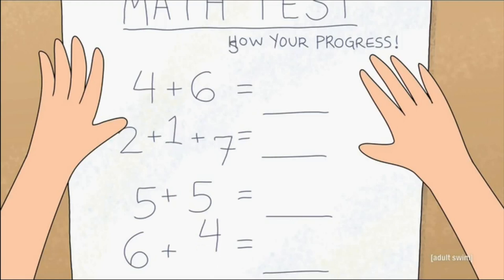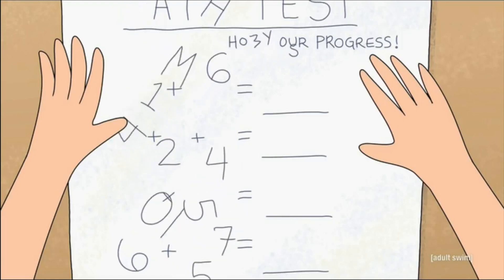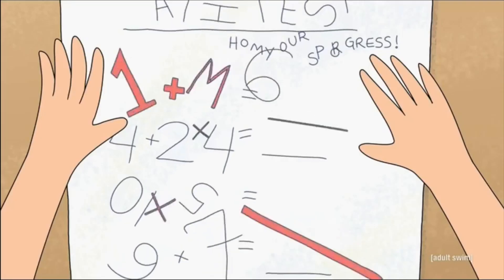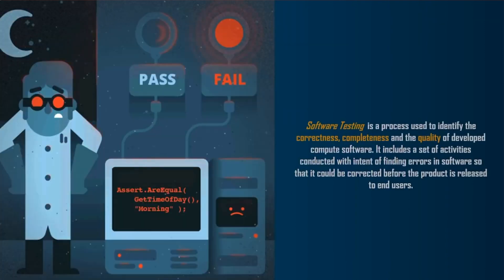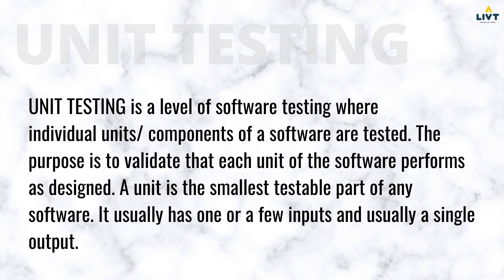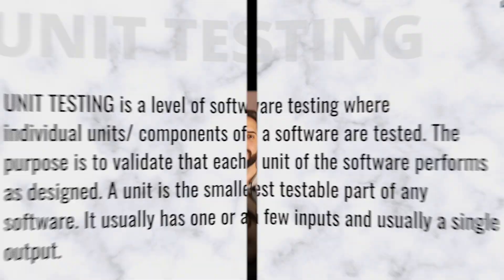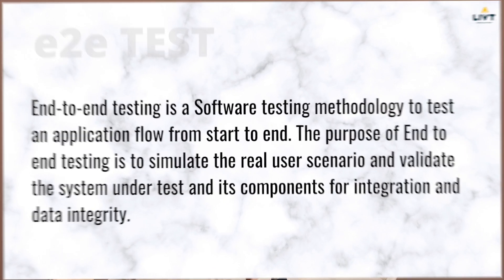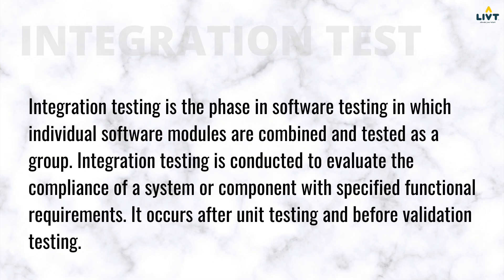QA, Automated Testing - Tech For Recruiters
"QA, Automated Testing" - Episode 12

This Episode will allow you to understand better what Automated Testing is. This knowledge will allow you to extend your conversations as tech recruiter.